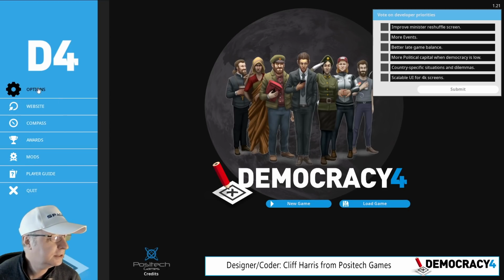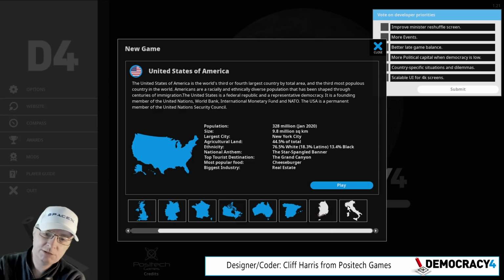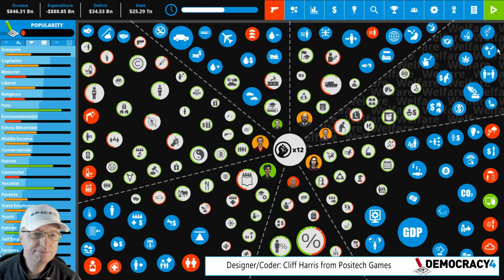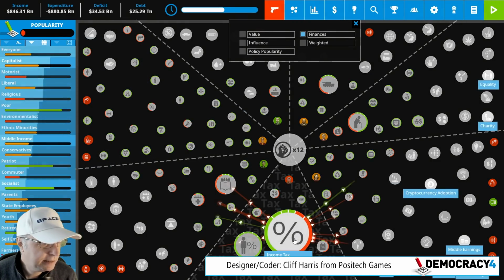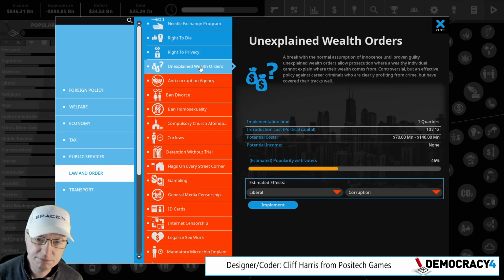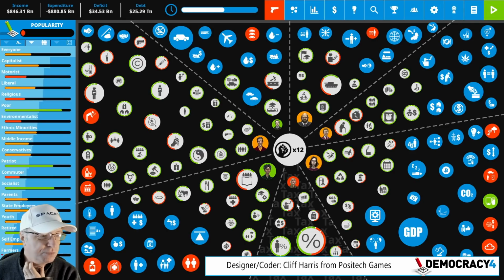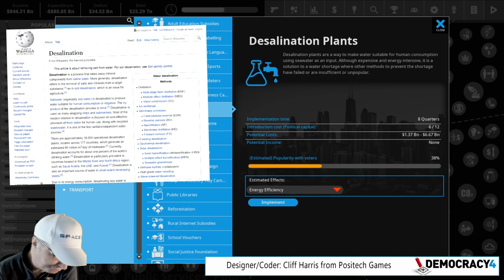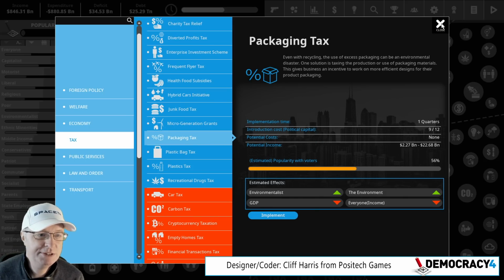Democracy 4 Developer Blog #31: Unexpected Plastic Meterz